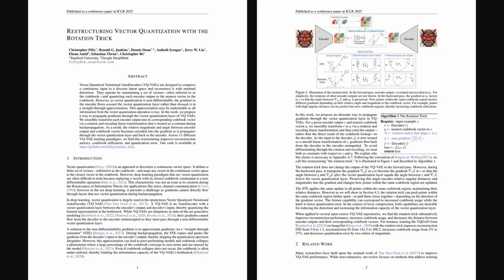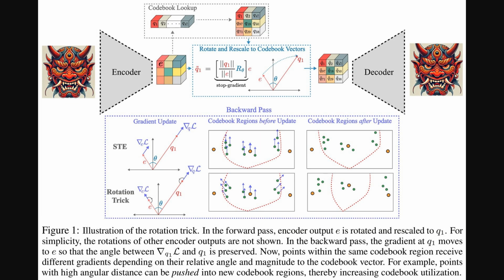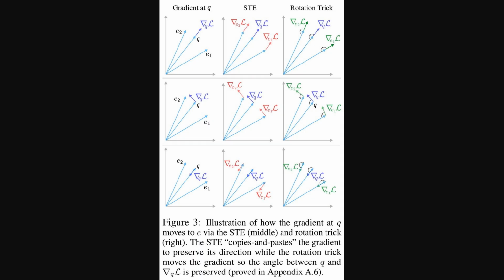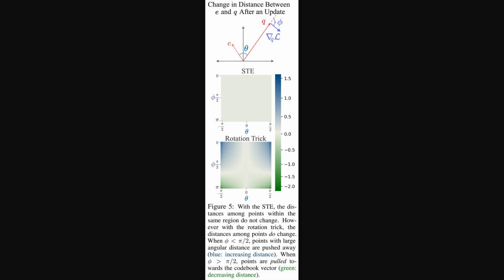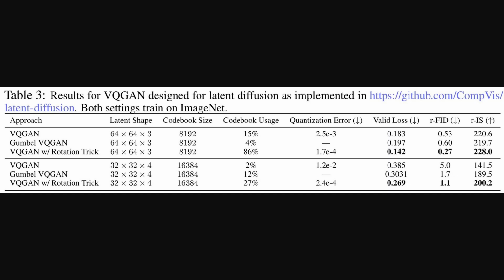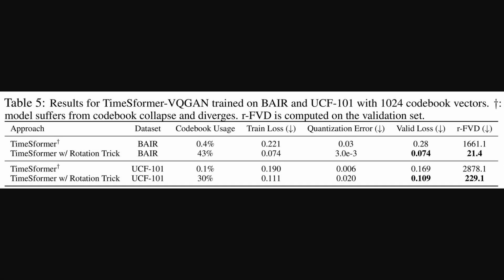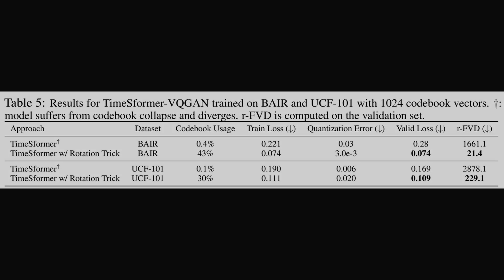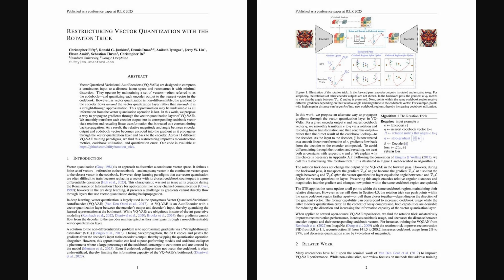Fixing VQ Gradients: Rotation Trick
In this AI Research Roundup episode, Alex discusses the paper:
'Restructuring Vector Quantization with the Rotation Trick'
This paper introduces the 'rotation trick', a novel method to improve gradient flow in Vector Quantized Variational AutoEncoders (VQ-VAEs). By rotating and scaling gradients instead of using the standard Straight-Through Estimator, it enhances model performance and codebook usage.

Authors: Christopher Fifty, Ronald Guenther Junkins, Dennis Duan, Aniketh Iyengar, Jerry Weihong Liu, Ehsan Amid, Sebastian Thrun, Christopher Re